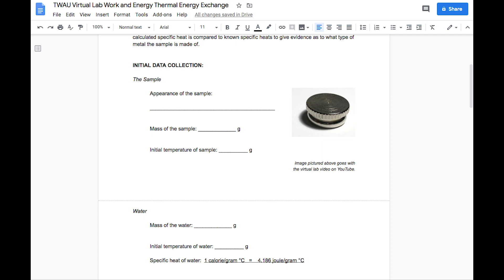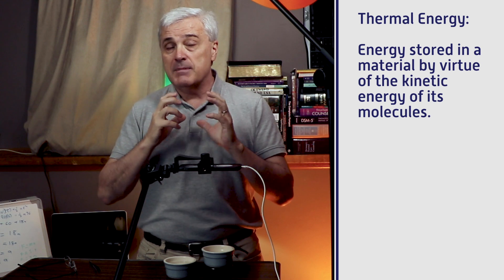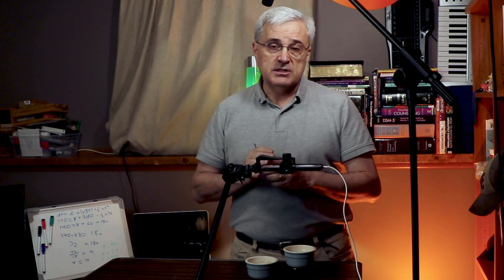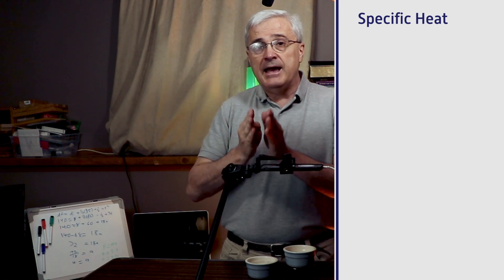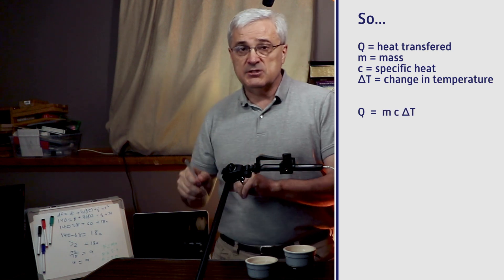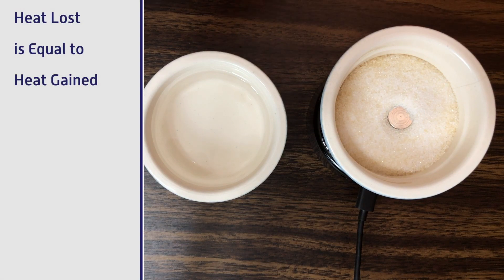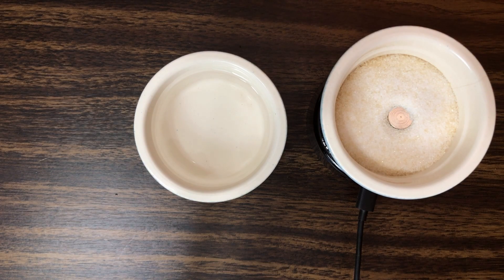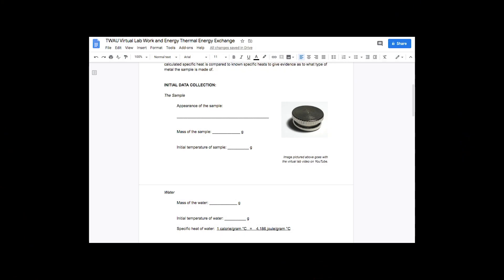Virtual Lab and Intro to Thermal Energy Exchange—Work and Energy:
Thermal energy can be transferred from one object to another. This video introduces the idea of thermal energy and presents a lab (lab worksheet linked below).

The data presented in this video is simulated. This video was made during the period of COVID19 social distancing during, spring 2020 as part of an online learning activity. There was no access to actual lab equipment at the time. The numbers represent possible results for the demonstration presented.

NOTES:

Thermal Energy: Energy stored in a material by virtue of the kinetic energy of its molecules.

Specific Heat

• represented by the variable c

• is the number of calories needed to raise one gram of the substance one degree celsius.